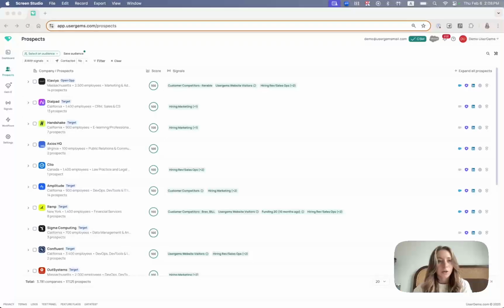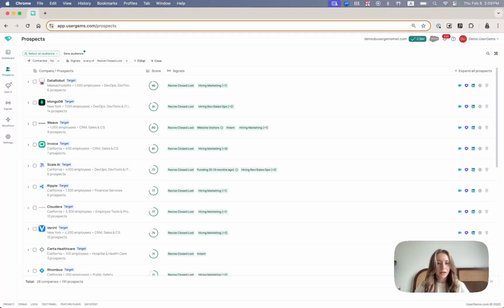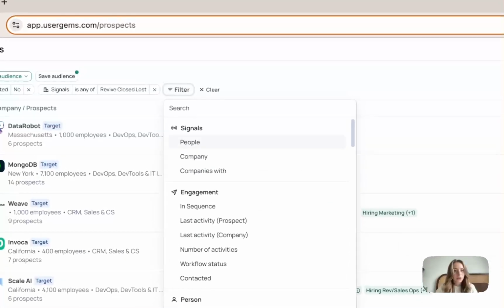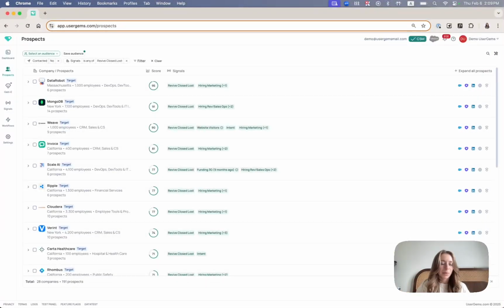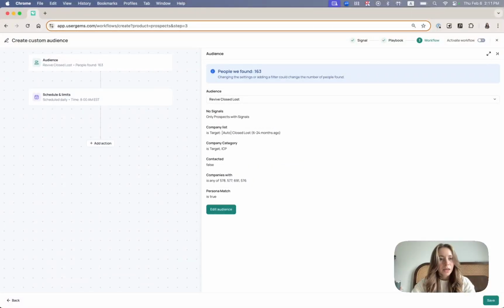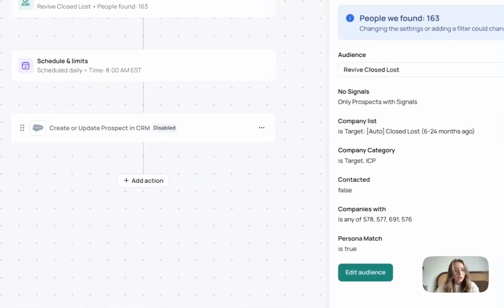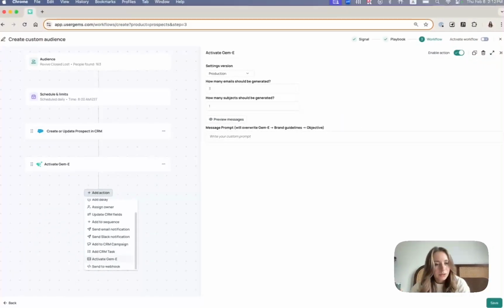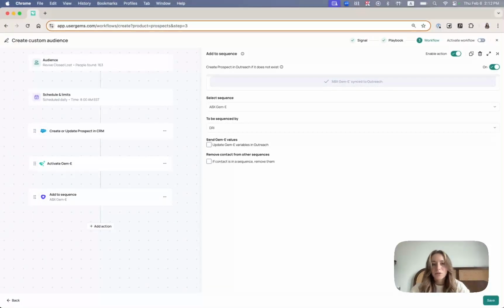UserGems Workflows for Reviving Closed Lost Opportunities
Re-engage previous closed lost accounts to drive new pipeline.

Re-engage previous Closed Lost accounts when there are interesting signals.